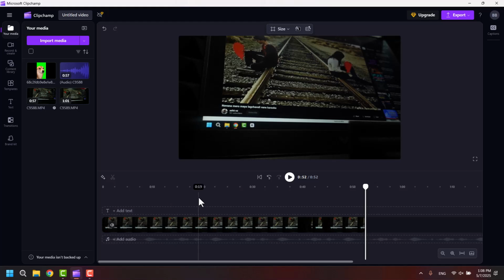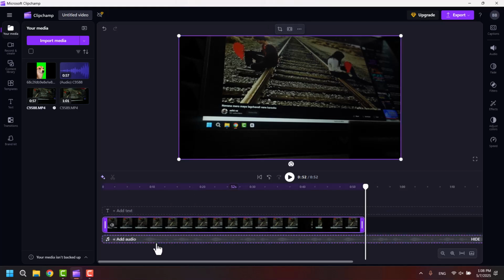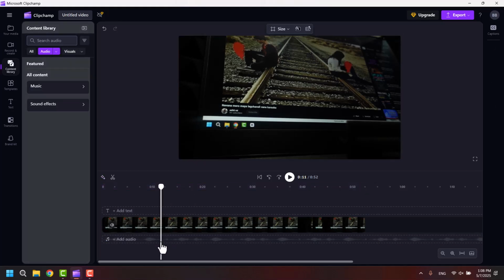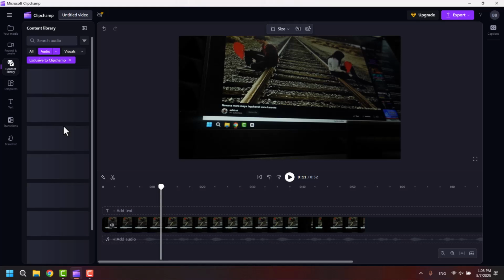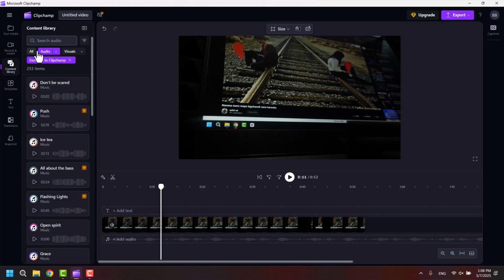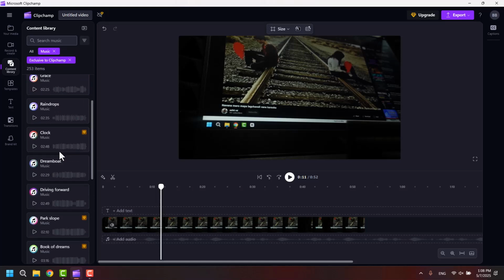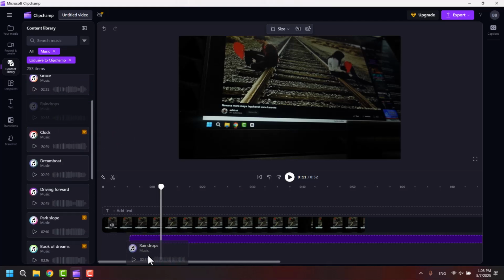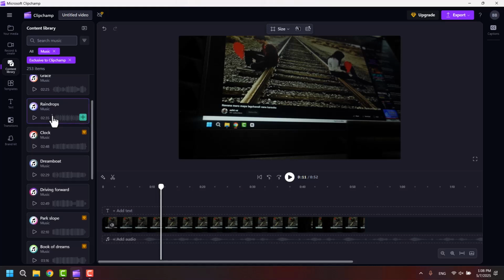How to Add Music on ClipChamp - 2025 Tutorial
Adding music to your project in Clipchamp enhances the overall feel and engagement of your video, whether you're making a vlog, tutorial, or presentation.

To begin, open your Clipchamp project and navigate to the 'Import Media' option. You can use this to upload your own music files in MP3, WAV, or other supported audio formats. Once imported, drag the audio file onto the timeline below your video. You can then trim, loop, or adjust its volume as needed.

If you want to extract audio from a video file, import the video and place it on the timeline. Right-click on the clip and select 'Detach Audio.' This will separate the audio track from the video, allowing you to keep the music while removing the visual part or using it in another scene.

For users who prefer built-in options, Clipchamp’s content library includes a wide range of free and premium music. Click on the 'Audio' or 'Music & SFX' tab in the left sidebar. You’ll find categories like 'Featured Music,' 'Sound Effects,' and genre-specific collections. Browse or use the search bar to find a suitable track. Once you've found the right piece, drag it into your timeline just like any other media.

You can layer multiple audio tracks, add fade-in/fade-out effects, and adjust timing to synchronize music with your video scenes. Always ensure that your chosen music aligns with your video’s tone and purpose, and check license restrictions if using premium tracks.

Timestamps:
0:00 Introduction
0:15 Importing external music files
0:23 Detaching audio from a video file
0:42 Using Clipchamp’s music library
1:04 Final audio adjustments and options
1:14 Conclusion